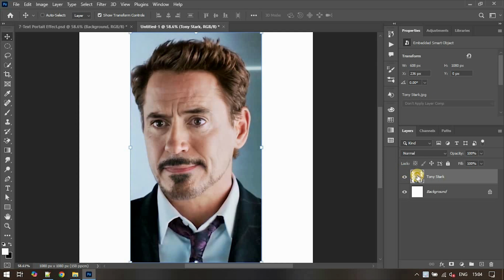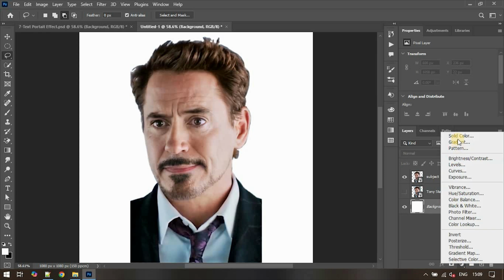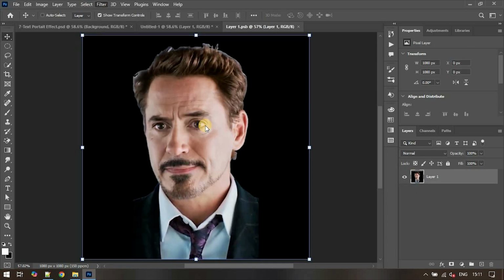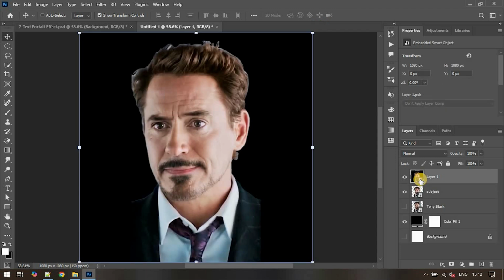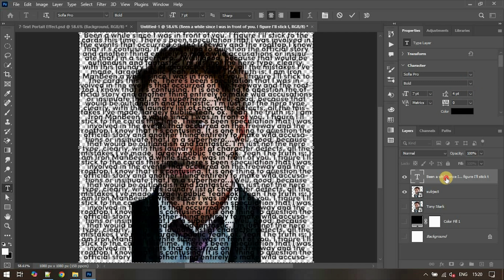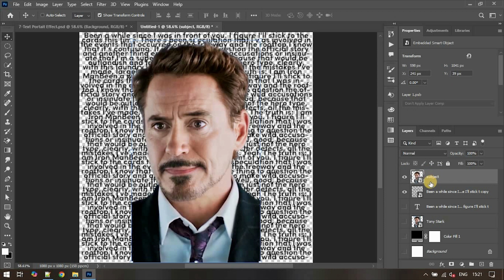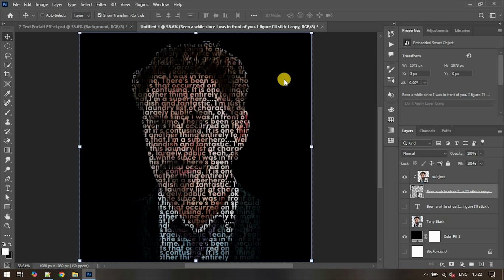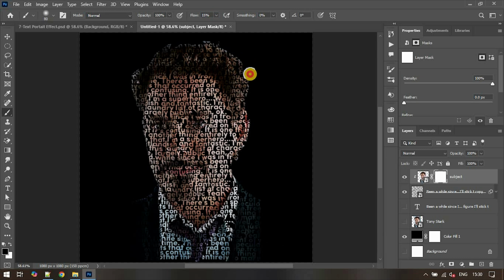How to create Text Portrait Effect easily in Photoshop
Text Portrait Effect in Photoshop
In this video, we will create this popular Text Portrait Effect in Photoshop which you have seen across social media used mostly to show a quote by an individual.

Watch this full video of my new "Photoshop Design Series" to see how to quickly create a Text Portrait Effect in Photoshop, and also check out the previous videos of this series.

photo taken from Google/Pinterest

Topics:
Photoshop, Text Portrait Effect in Photoshop, Text Portrait, Displacement Filter in Photoshop, How to make Text Portrait Effect in Photoshop, Photoshop Tutorial, Photoshop Designs, Photoshop Edits, Adobe Photoshop,  how to Text Portrait in Photoshop,

Chapters:
0:00 - Intro
0:12 - Double Exposure Effect
2:25 - What does the Displacement Filter do in Photoshop?
2:45 - Outro